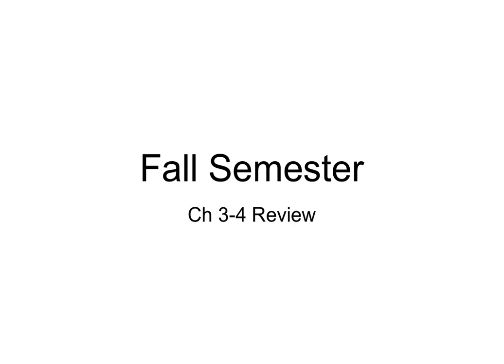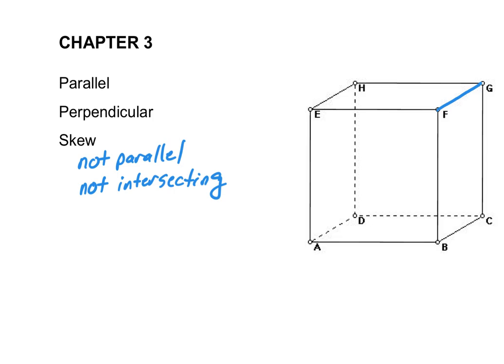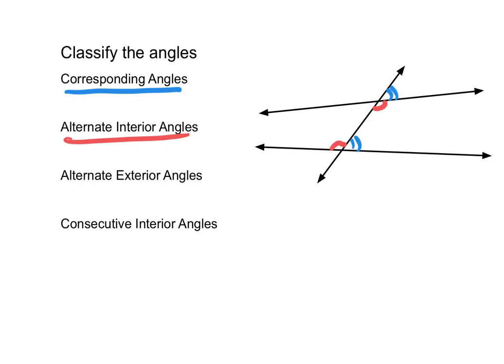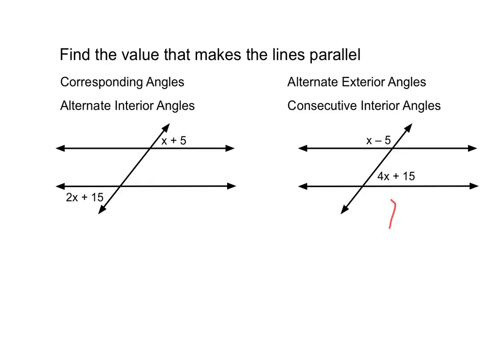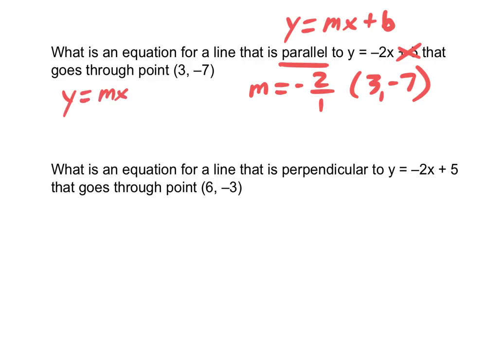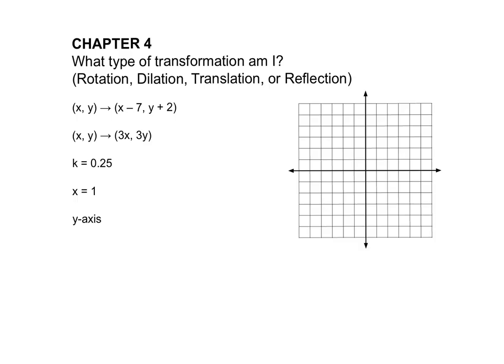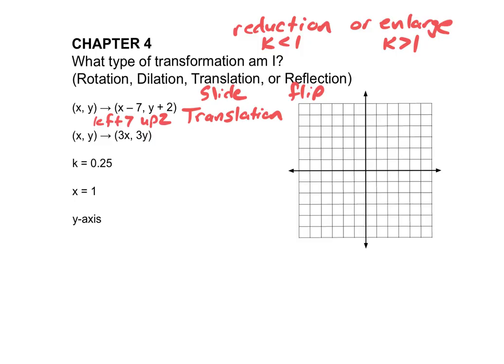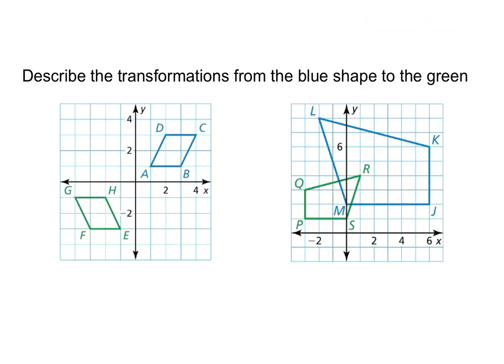Sem 1 Review (3-4)